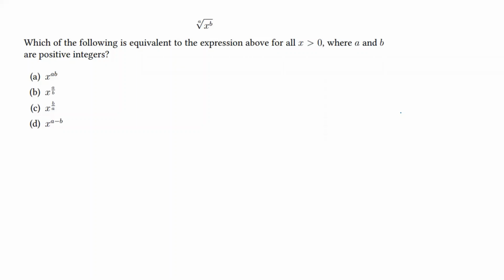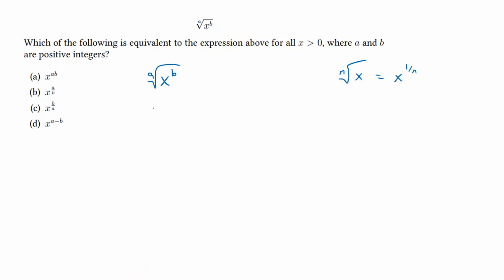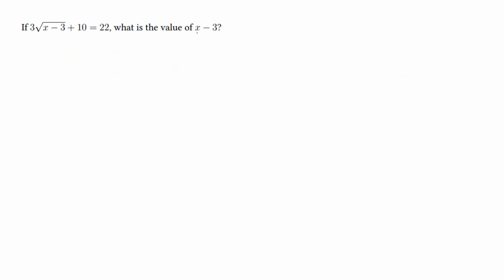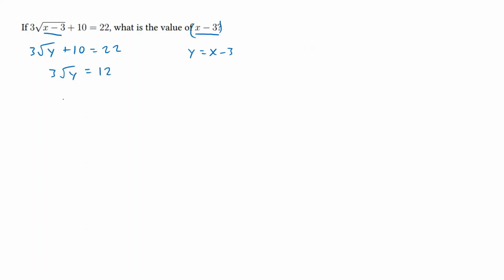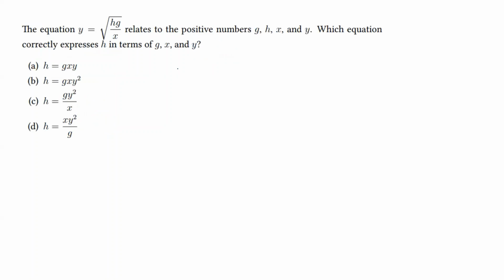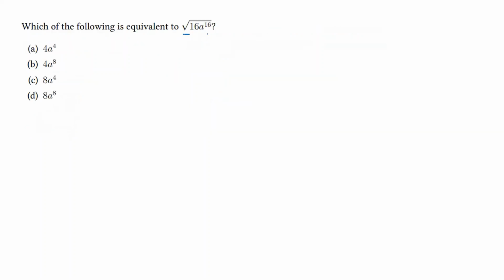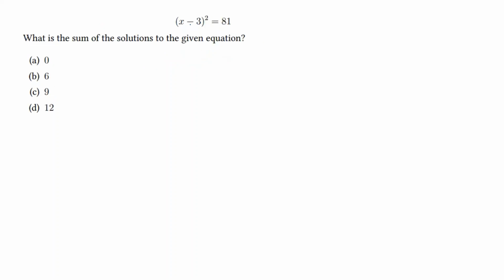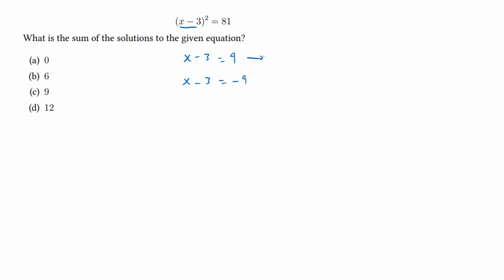Exponents and Radicals [SAT Math Preparation, Summer 2023]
Daily Video Lesson: Exponents and Radicals